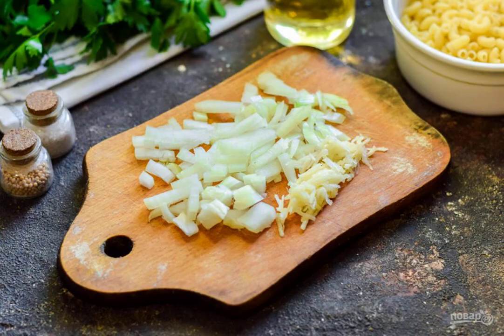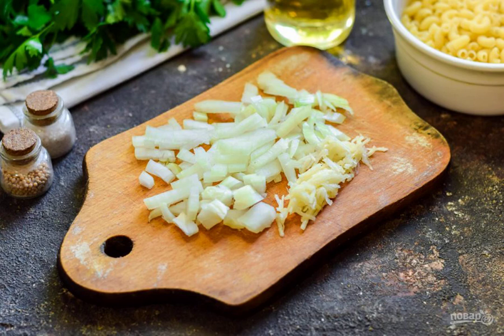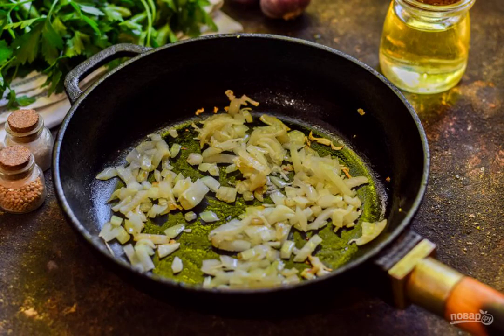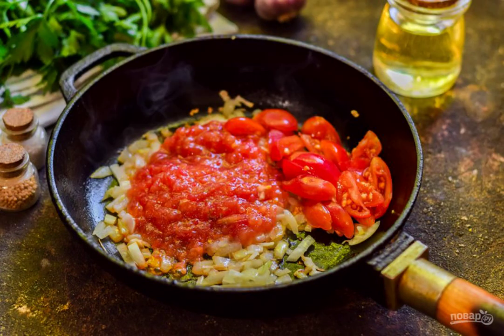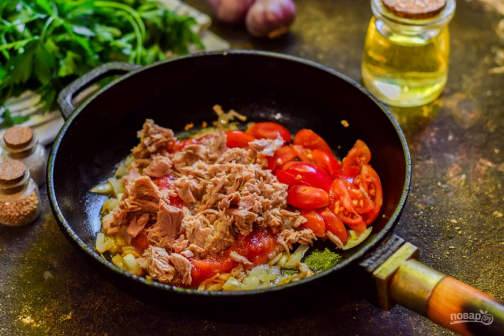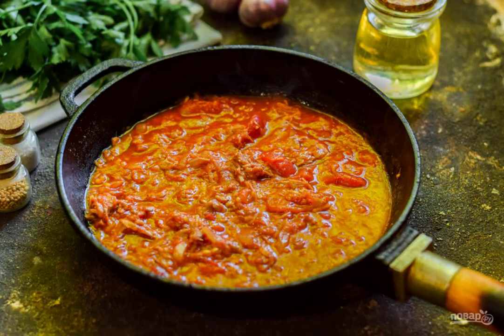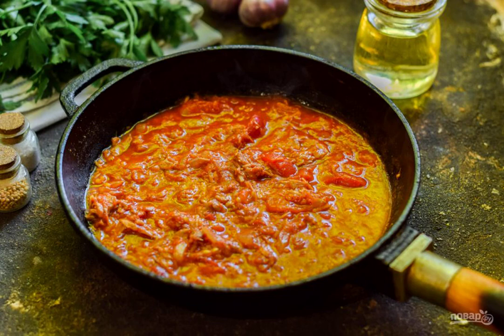Jamie Oliver's Tuna pasta. This is a step-by-step recipe with photos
We are preparing delicious and incredibly delicious pasta with tuna from Jamie Oliver. The simplicity of cooking immediately captivates, and the result will pleasantly surprise you, how you can make such a yummy from a minimum.

Ingredients:
Onion — 100 Gram, Garlic-10 Grams, Tomatoes-300 Gram, Tuna-150 Grams (in its own juice), Vegetable oil-1 tablespoon, Pasta-60 Gram, Salt — To taste, Pepper — To taste, Paprika — To taste,